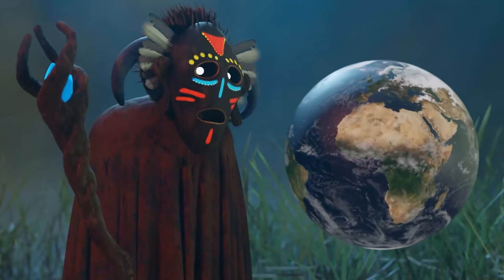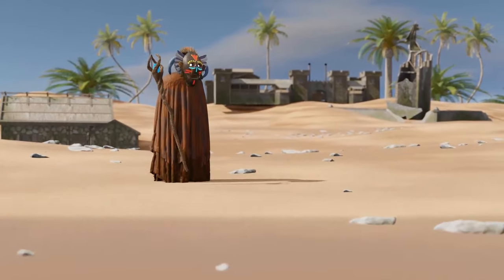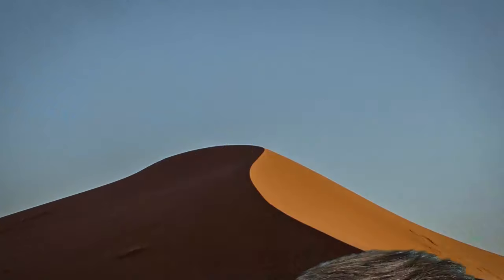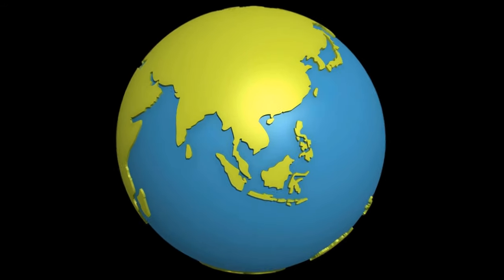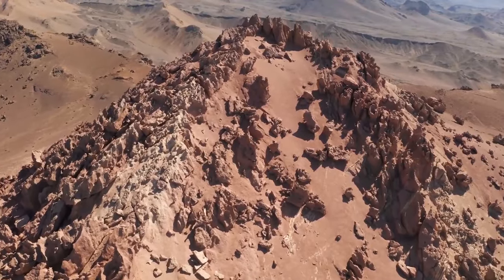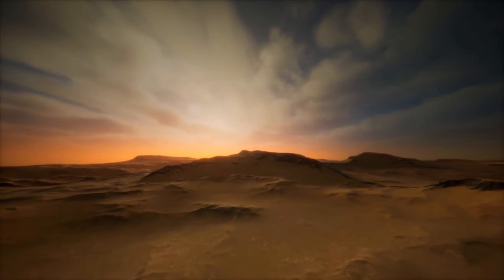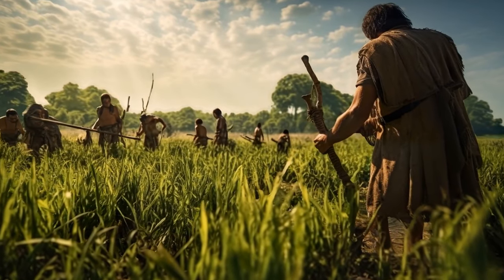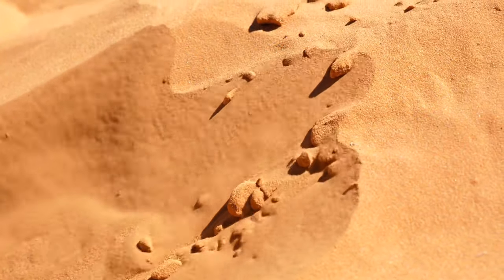Sahara Shocker: What Scientists Just Discovered Will Blow Your Mind!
The Sahara, shrouded in mystery for millennia, just yielded a jaw-dropping secret! Buckle up, because scientists have unearthed something that will rewrite history books and leave you speechless. From lost civilizations to hidden wonders, what they found beneath the endless sands defies imagination. Get ready to have your mind blown as we explore this groundbreaking discovery and its mind-bending implications for humanity and the planet!